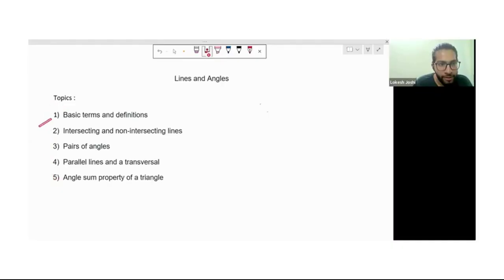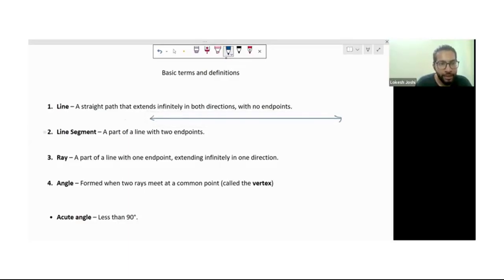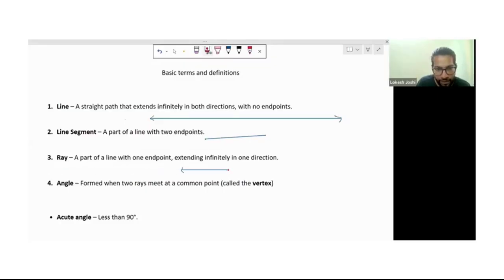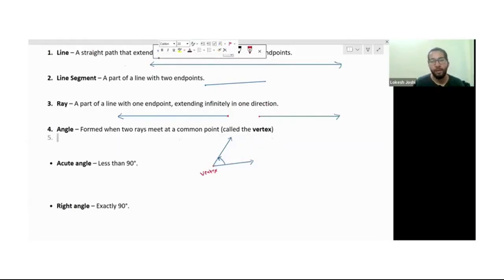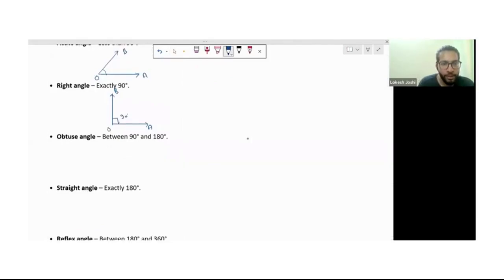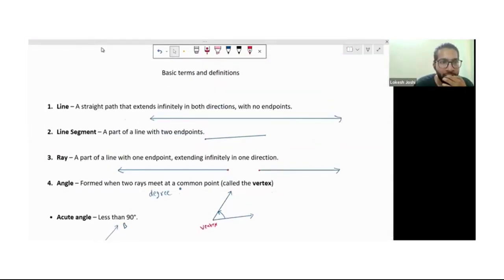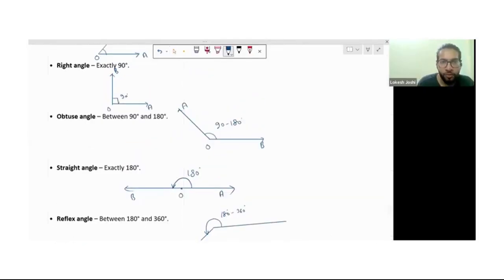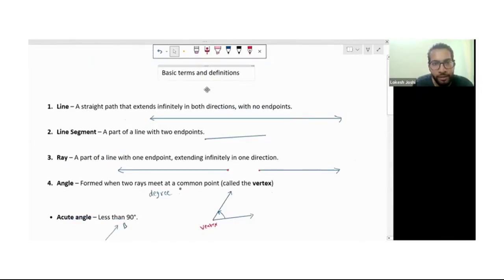Essential Geometry Terms You Must Know | Lokesh Joshi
Learn about "Essential Geometry Terms You Must Know" from Lokesh Joshi. This is a concept from CBSE - Class 9 - Mathematics - Lines and Angles - Basic terms and definitions.